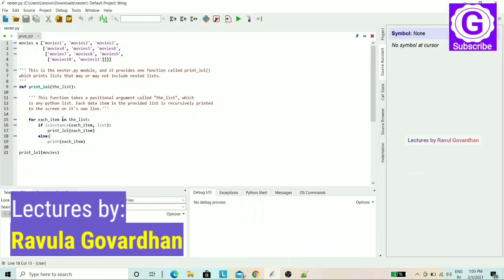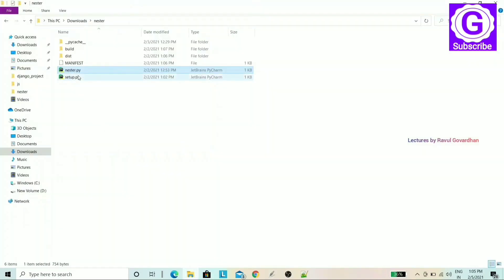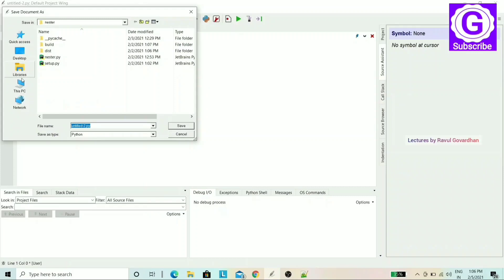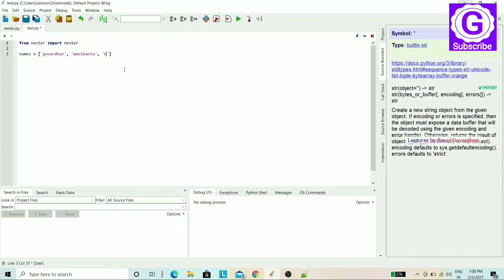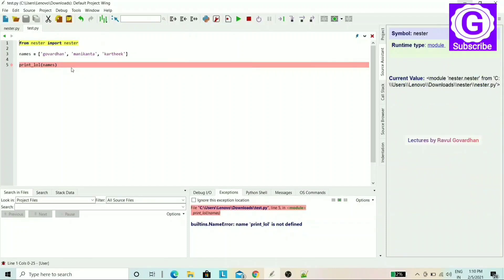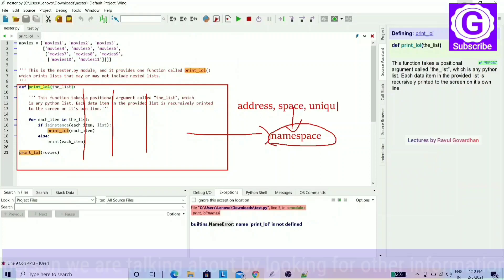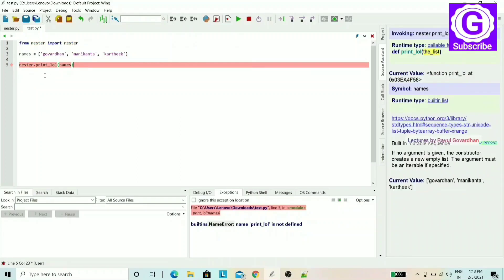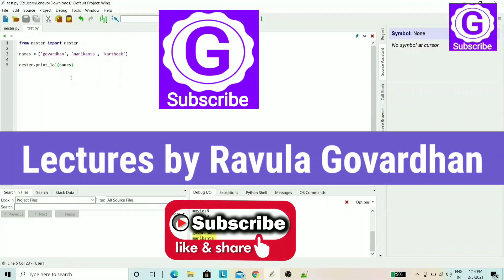[Python in Telugu]: How to Import Modules in Python in Telugu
Importing modules in python 3. A module is simply a text file that contains Python code. The main requirement is that the name of the file needs to end in .py: the Python extension. To turn your function into a module, save your code into an appropriately named file. Now that your module is built, packaged as a distribution, and installed, let’s see what’s involved in using it. To use a module, simply import it into your programs or import it into the IDLE shell. The import statement tells Python to include the nester.py module in your program. From that point on, you can use the module’s functions as if they were entered directly into your program, right? Well…that’s what you might expect. Let’s check out the validity of your assumption.
Python in Telugu
Topic: Importing modules in python in Telugu
by Mr. Ravula Govardhan
▬Content in this video:▬▬▬
00:00 Start
00:24 Import a module to use it
06:46 Python modules implement namespaces

▬To Compile C Programs online, click on the below link: ▬▬▬